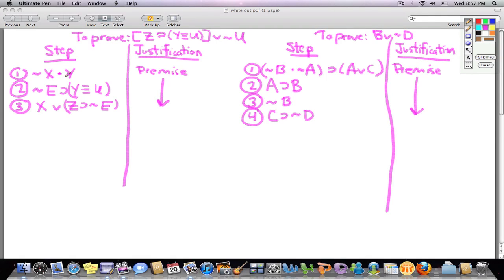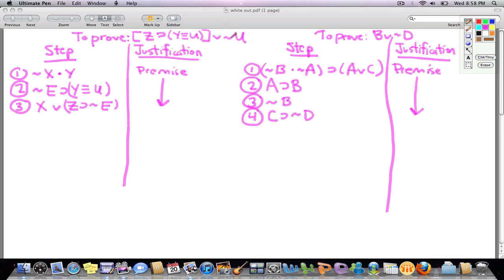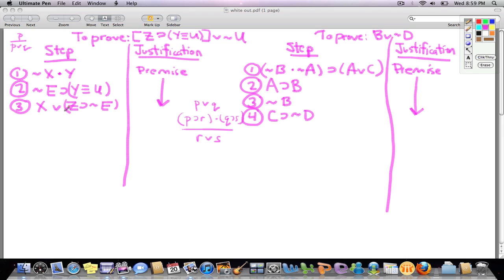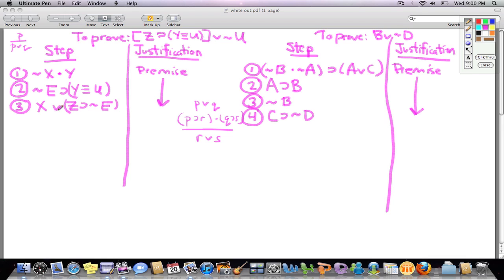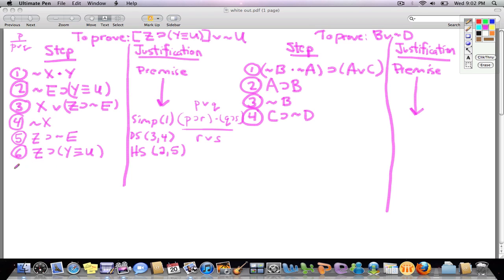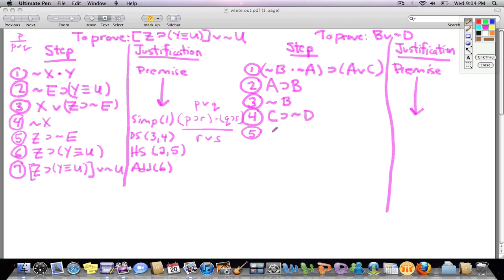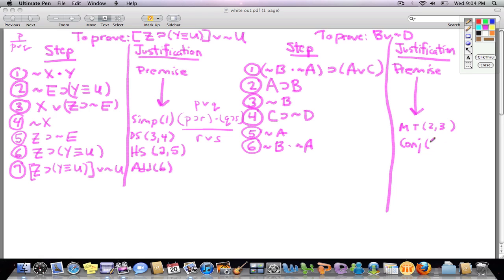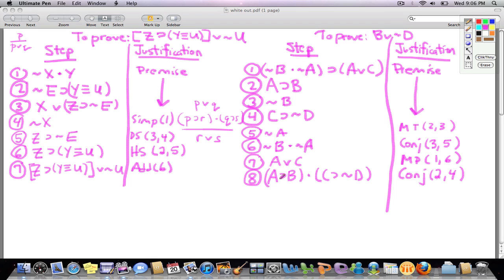4.3 (part two of two) for Doug Webb's PHIL 2600